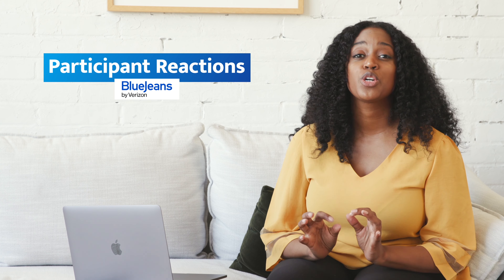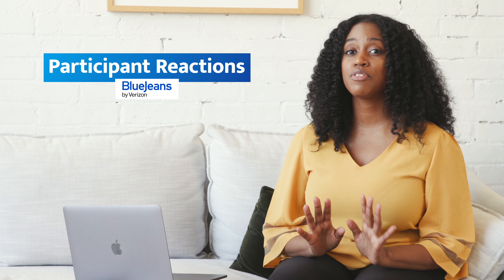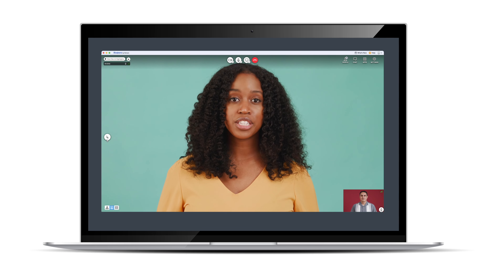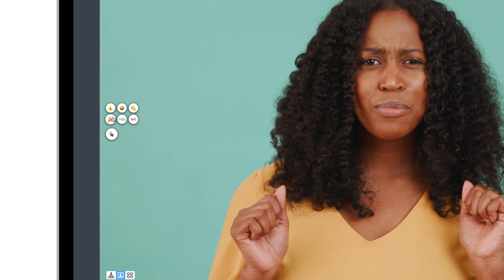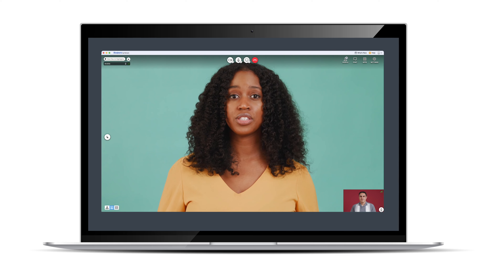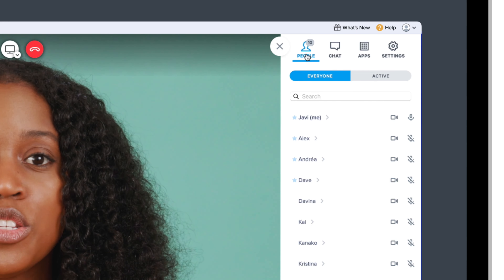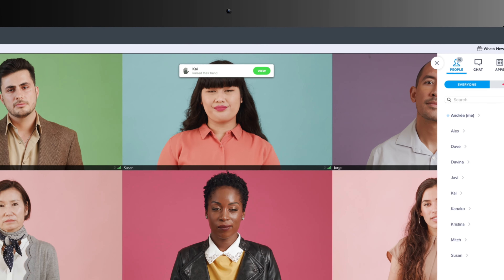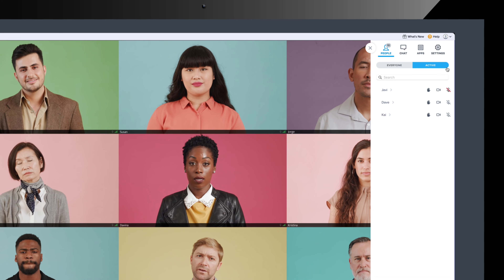Participant Reactions | BlueJeans Meetings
BlueJeans Meetings allows users to express their feelings without interrupting the flow of the discussion. Simply gesture clap, thumbs up, celebrate, or smile during a discussion to demonstrate how you feel. These non-verbal acknowledgments give everyone an opportunity to engage in real-time.